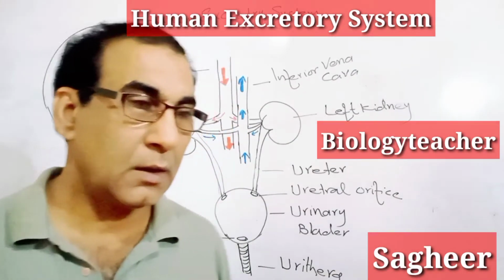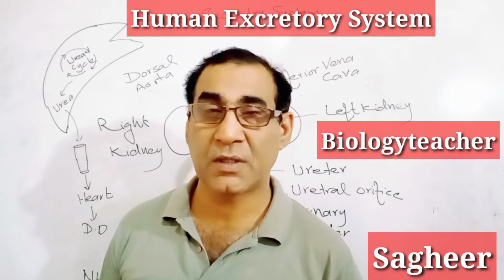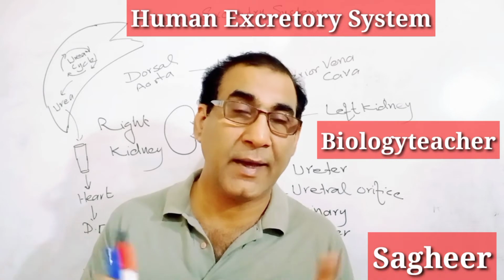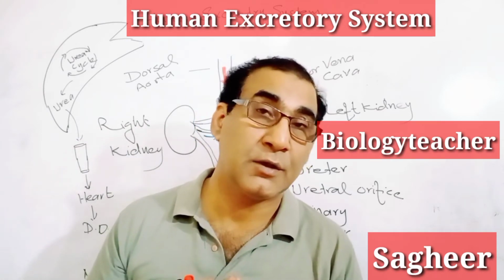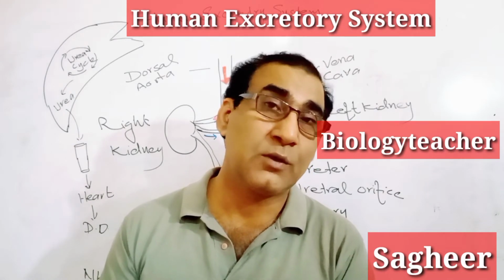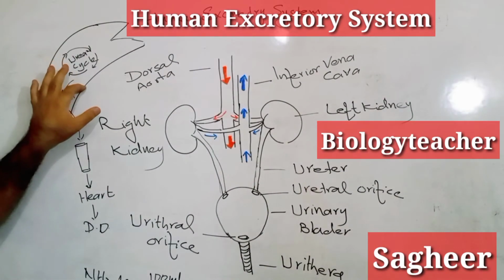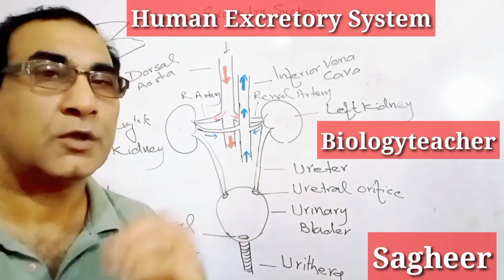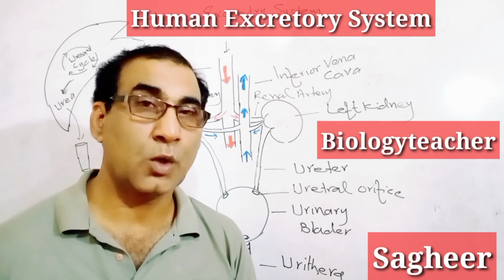Excretory system of humans || Biologyteacher Sagheer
Biology teacher Sagheer
Physiology ||
Lectures by Dr Sagheer Ahmad ||
Biology lectures of Sagheer Ahmad || Professor Dr Sagheer Ahmad ||